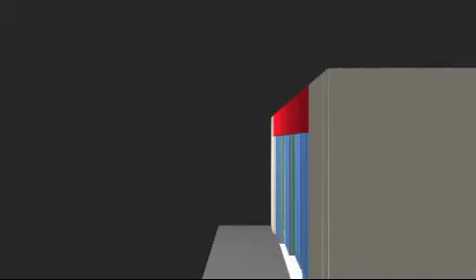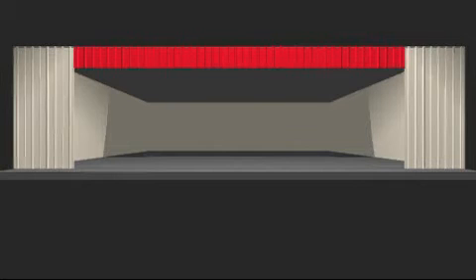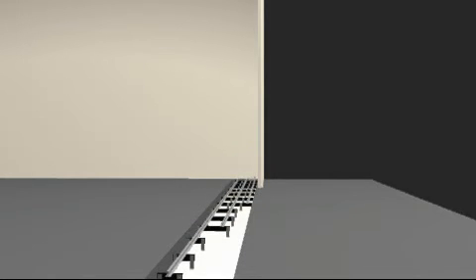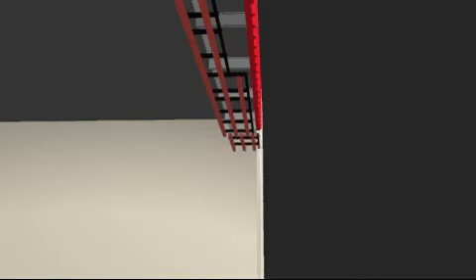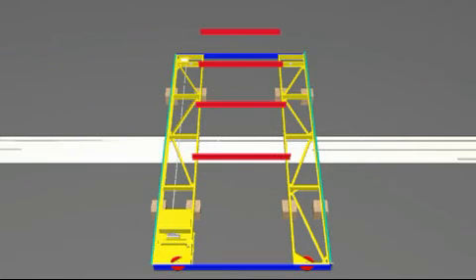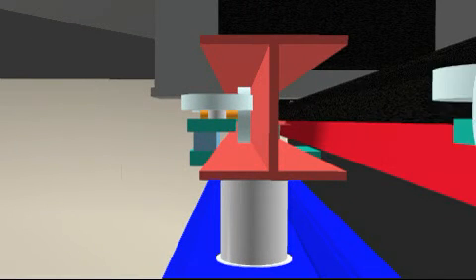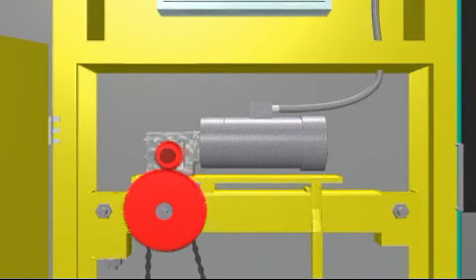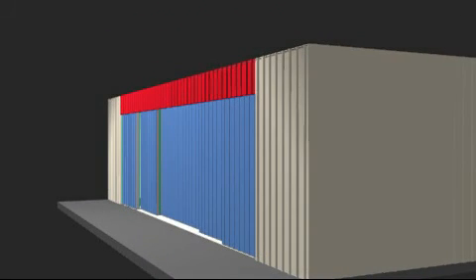Bottom Rolling Hangar Door Systems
A unique look at the installation and operation of Door Engineering's Bottom Rolling Hangar Door Systems. Multiple configurations are available to meet building and industry needs: Uni-directional, bi-parting, individually operated, 3-way traveling group and anchored group systems.